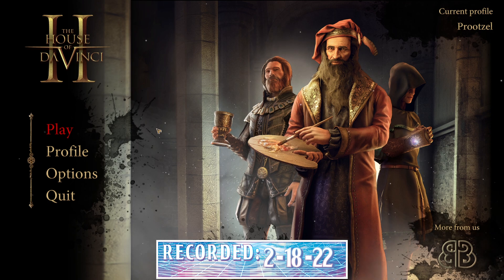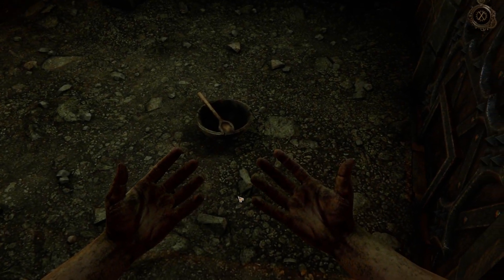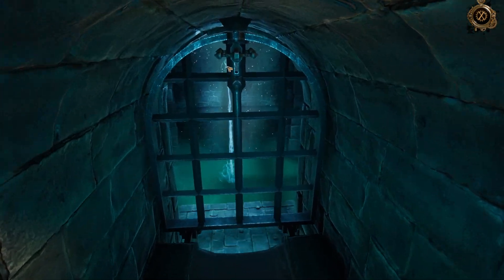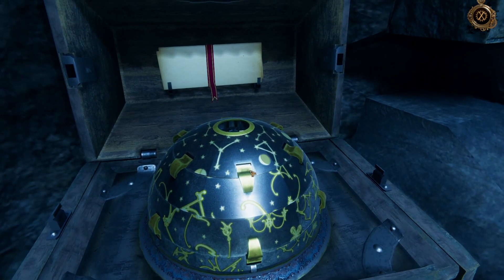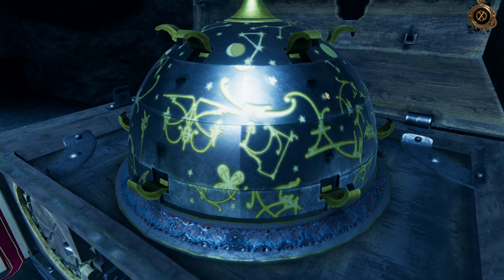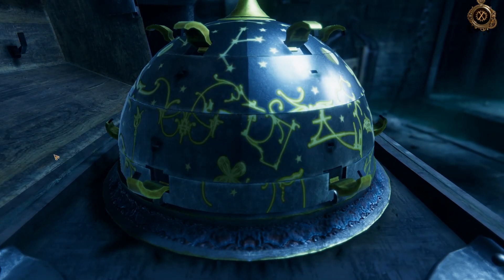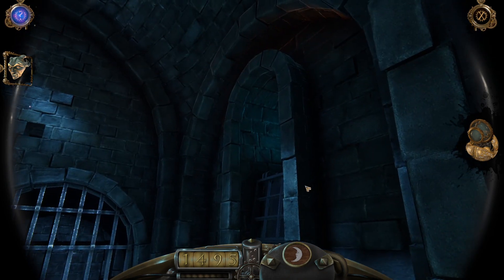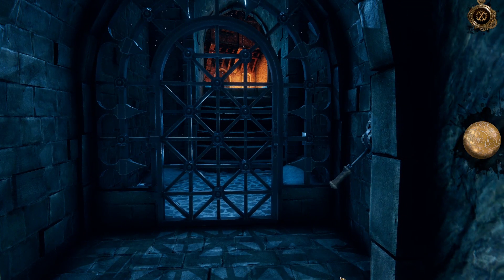House of Davinci II - Puzzling Through Time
Price get's puzzly with this look at House of Davinci II - an escape room/puzzle box type game set in renaissance Italy. We are tasked with helping Leonardo DaVinci while he is on the run from the Borgia. We will use time bending powers to solve increasingly difficult puzzles. If you like games like "the Room" then you are going to love House of Davinci II!